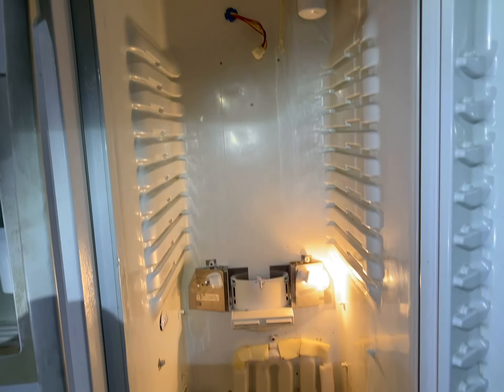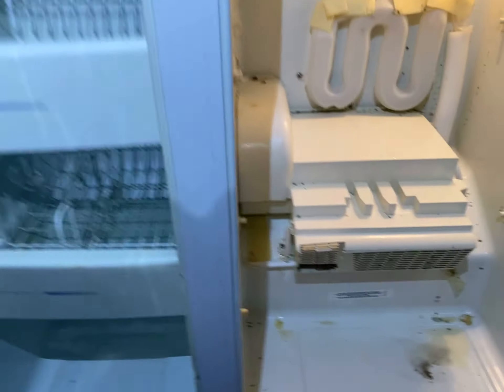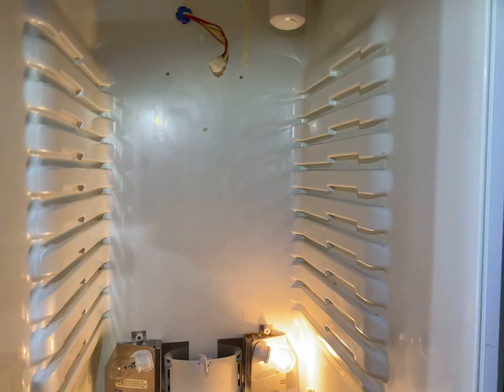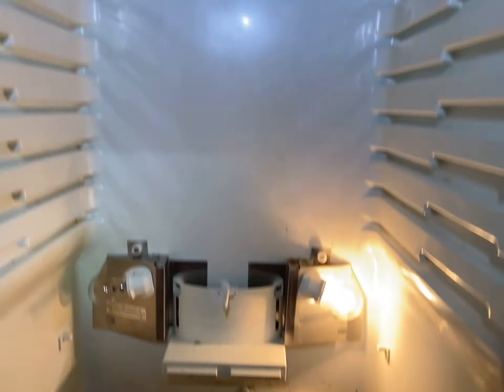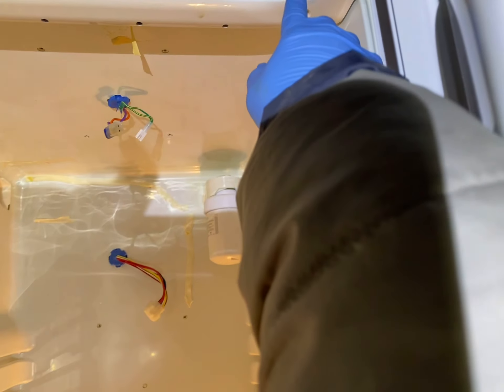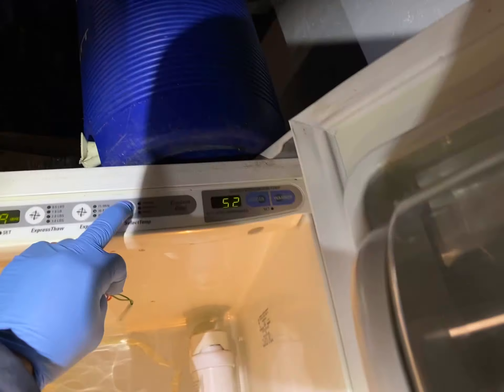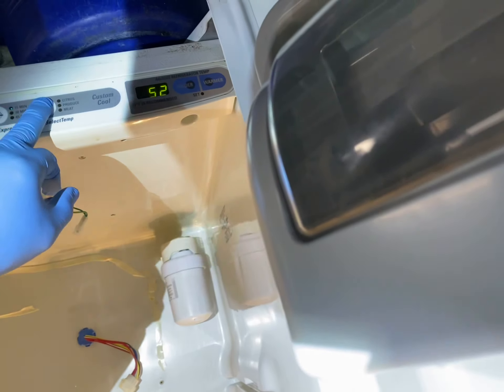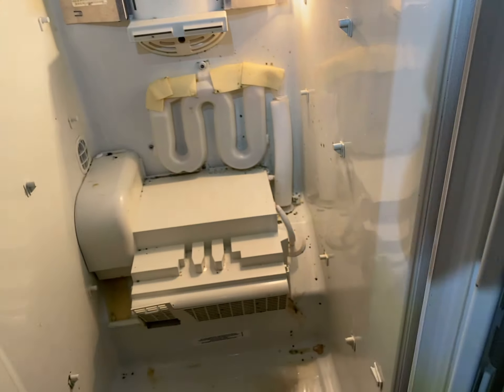20210315 GE side by side fridge not cold